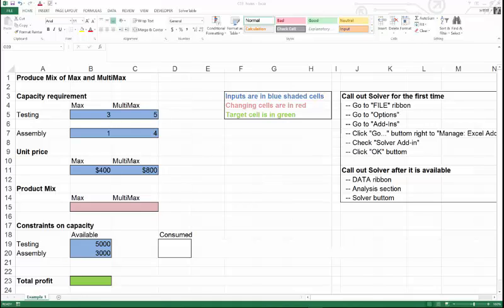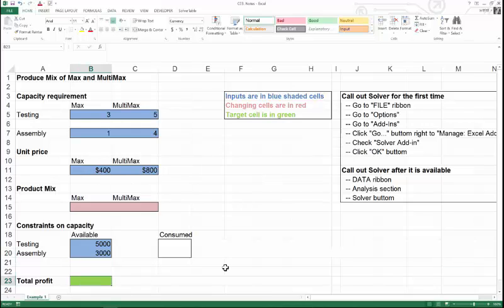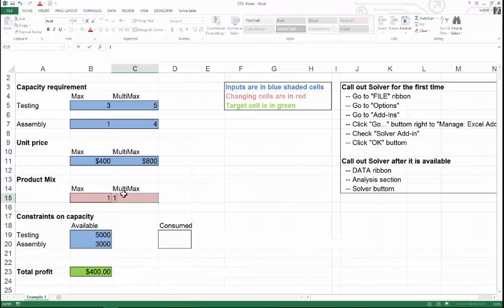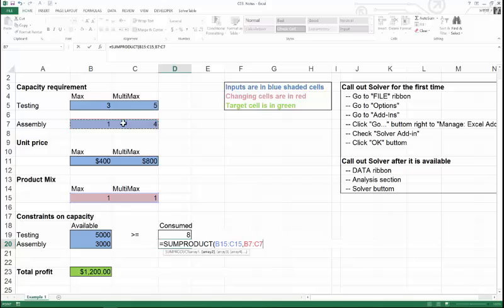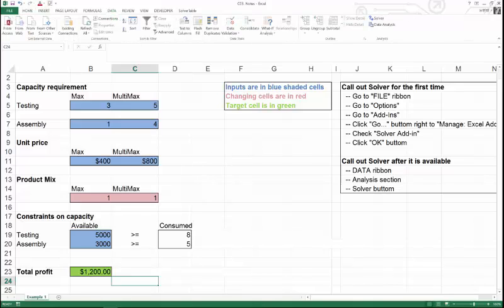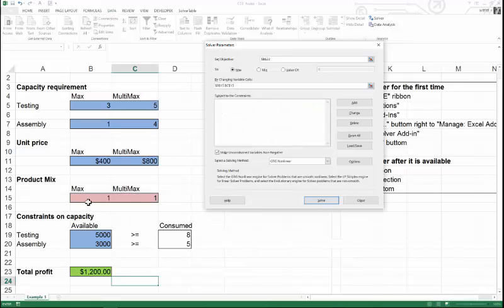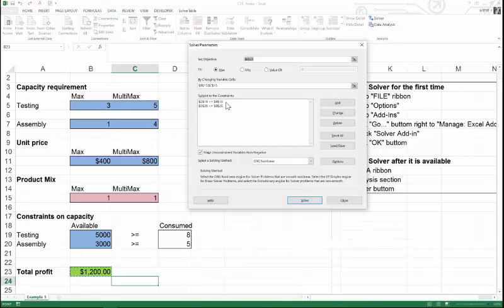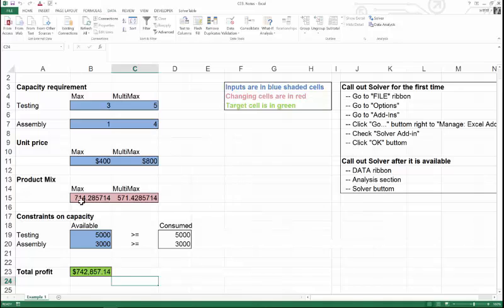C03 Part 3b